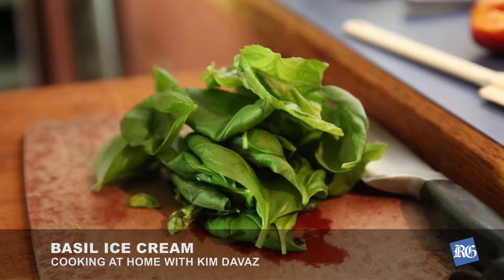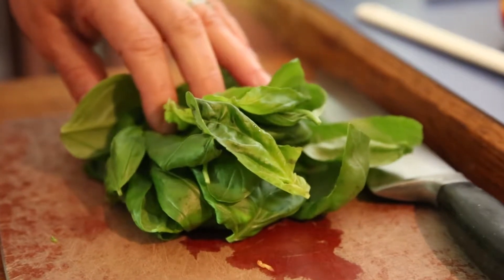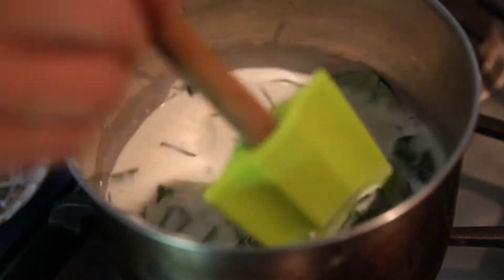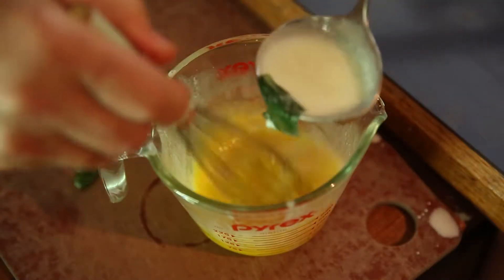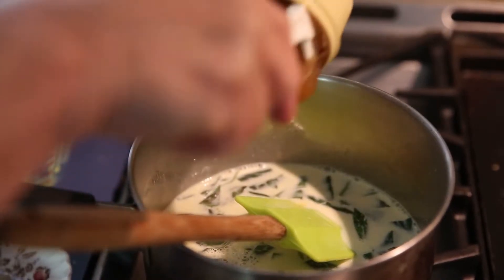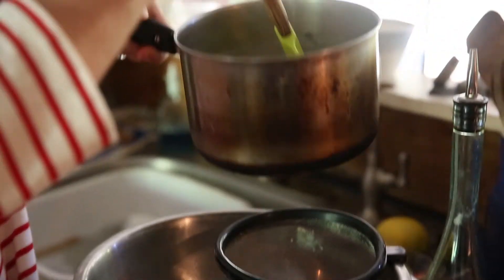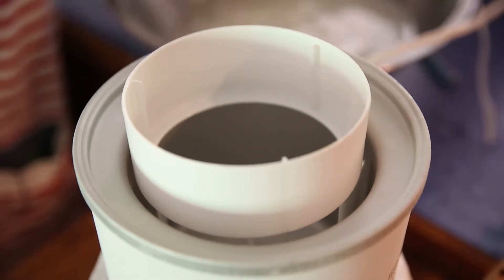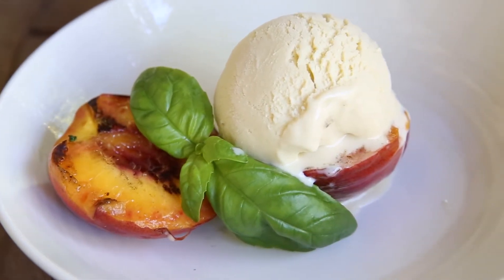Savoring basil’s sweet side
Basil smells like summer. This tender herb is tomato’s soul mate, but as the recipes here show, it can mingle with sweeter fruit as well. (Collin Andrew/The Register-Guard)